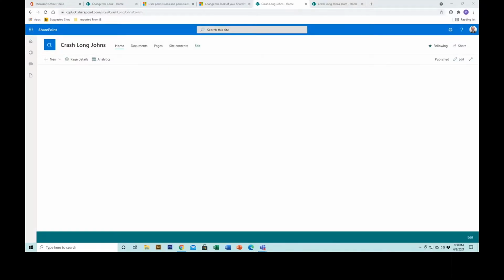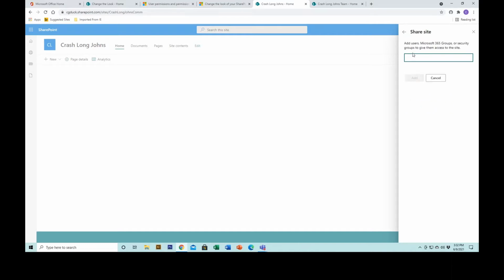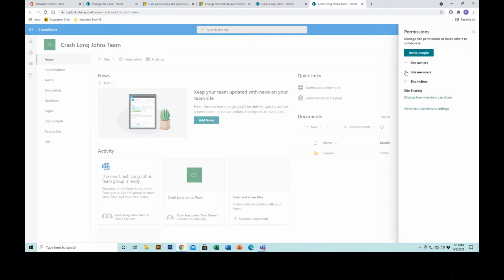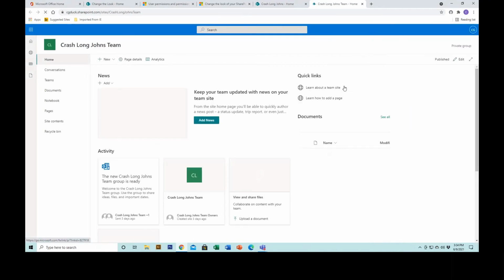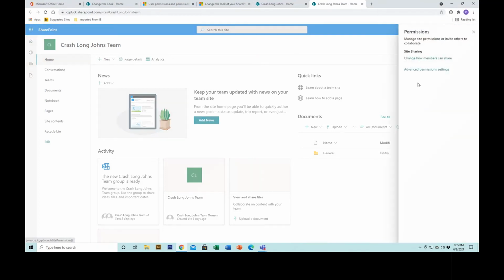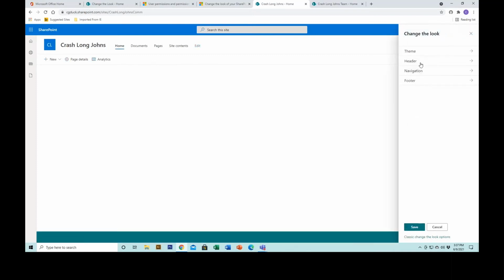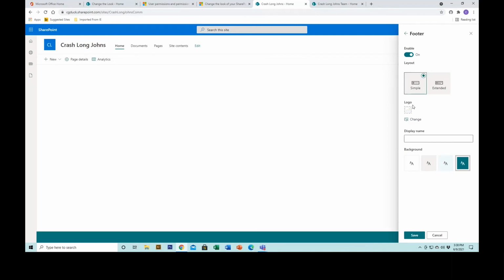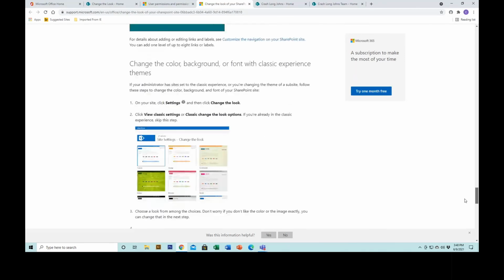Novice - SharePoint Basic Permission Settings and Change the Look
In this video we will be covering Basic SharePoint permissions and Change the Look